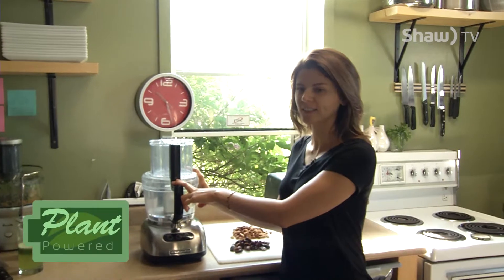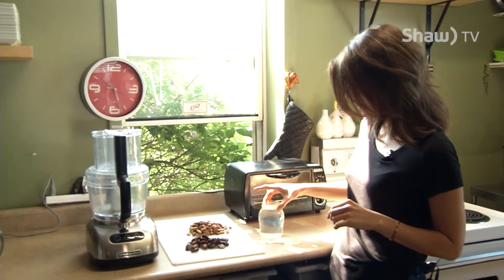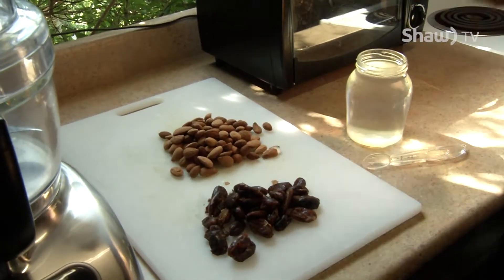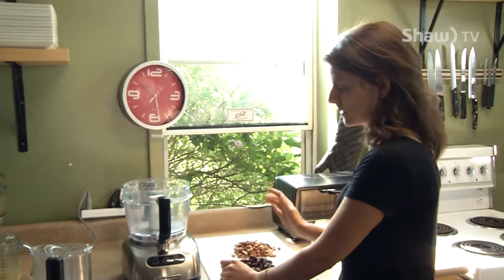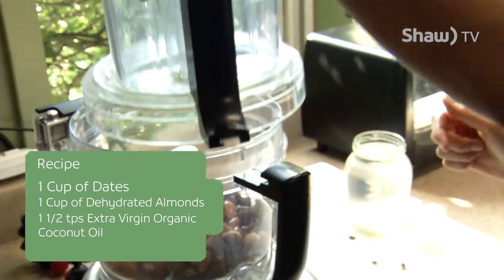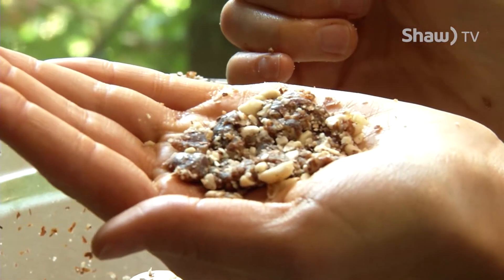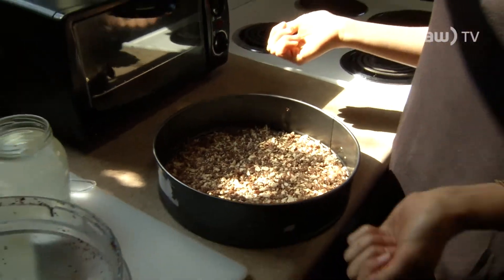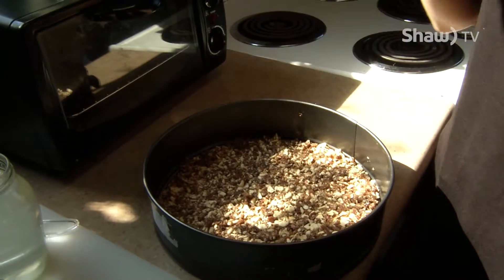Plant Power | Episode 1 - Crumb Cake Base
In this first episode of Plant Power, host Melissa Stewart makes us a wonderful crumb base for cakes and pies... and bonus... its Vegan Friendly!